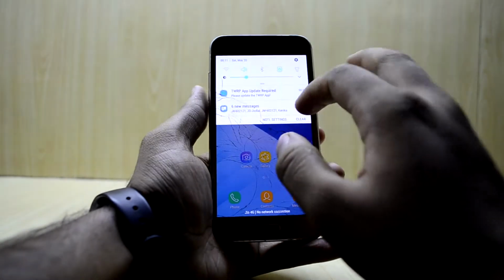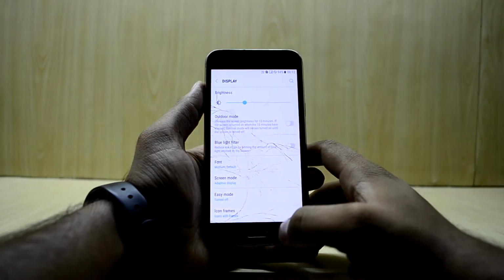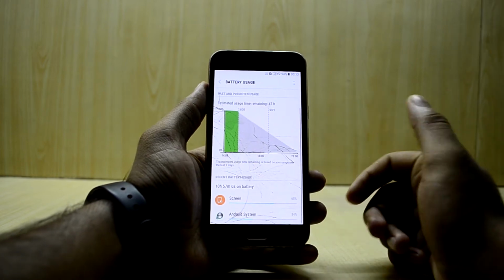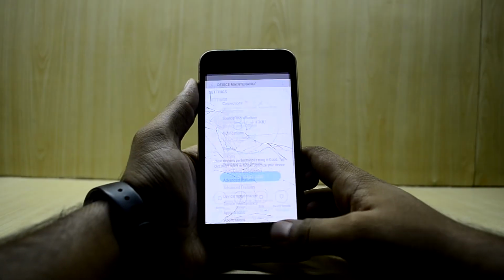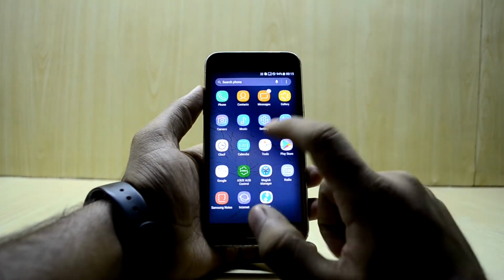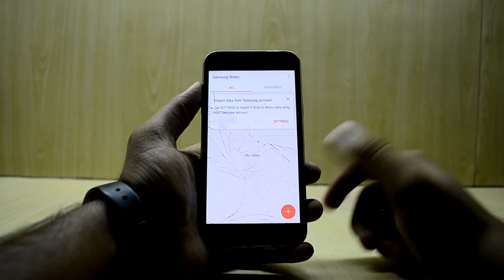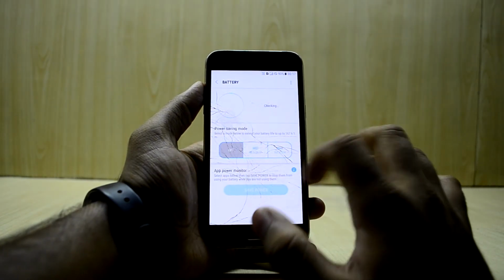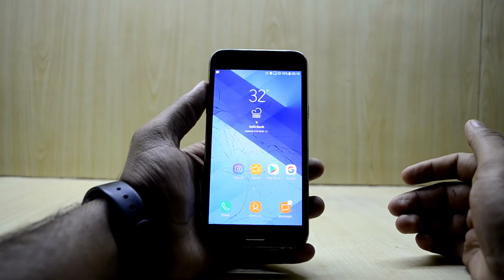Best Battery Life... A5UX ROM V8.1 for Galaxy J5 2015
Best Battery Life.